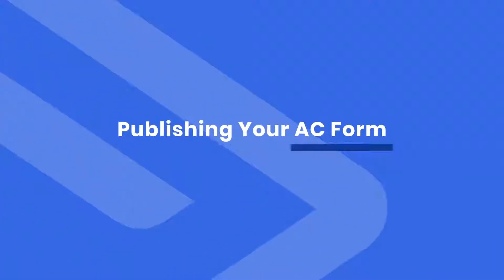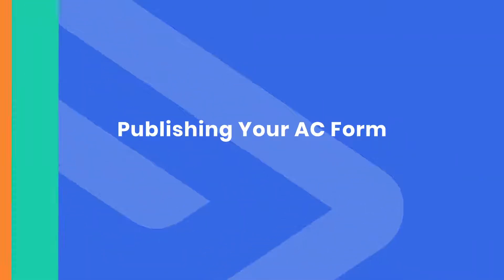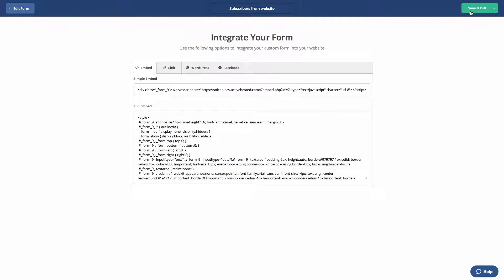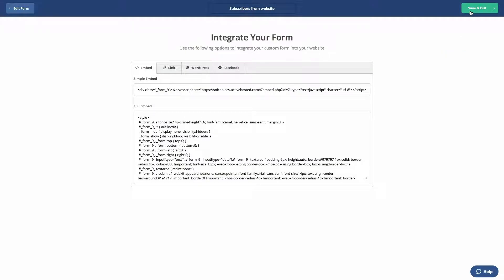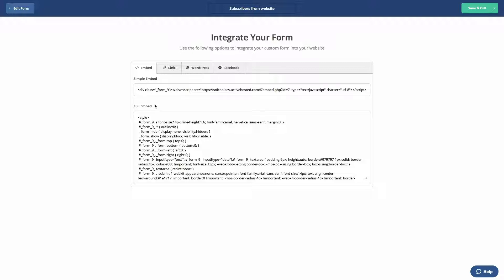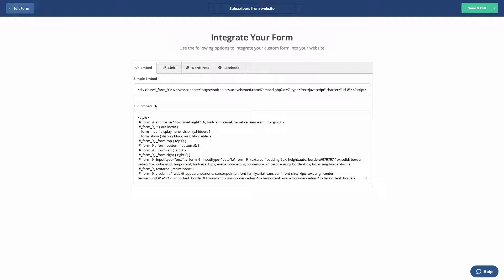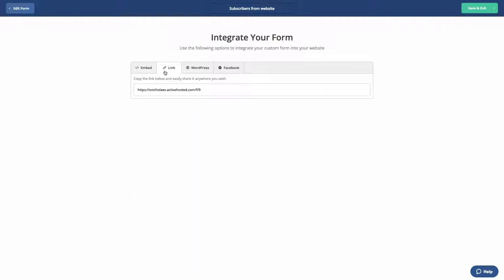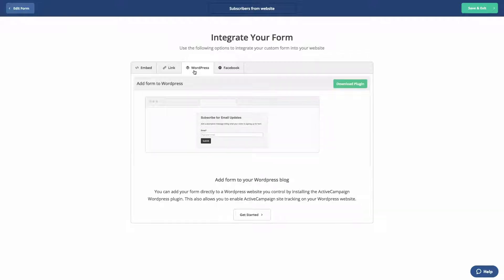How to Publish Your Form (11 of 30)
The final step to capturing leads using a form is to publish the form. In this video, you’ll learn the four different options for publishing your form online.